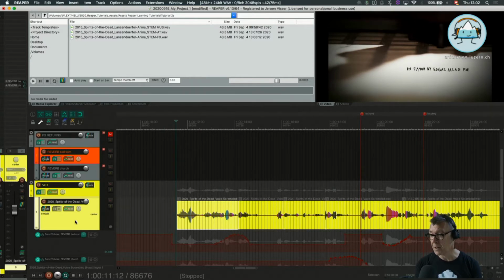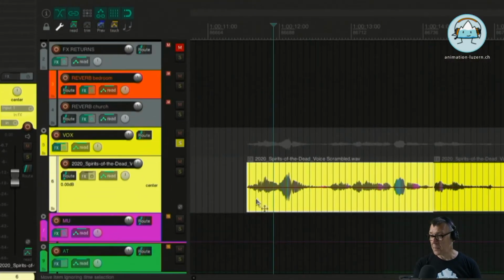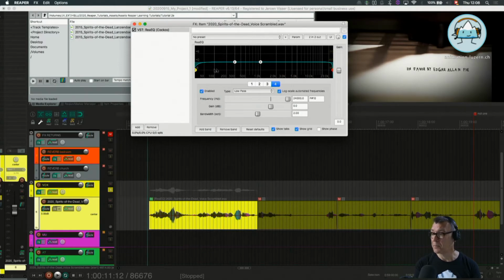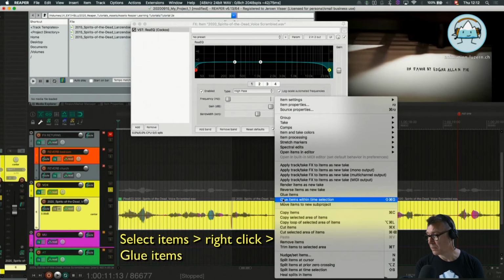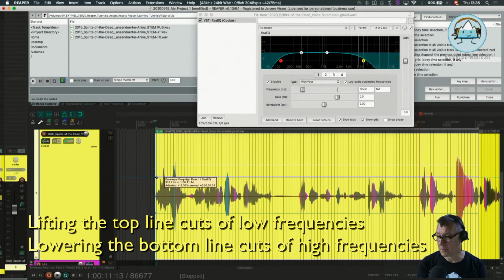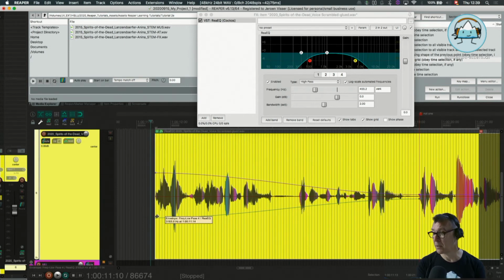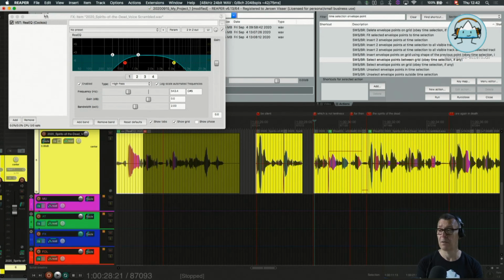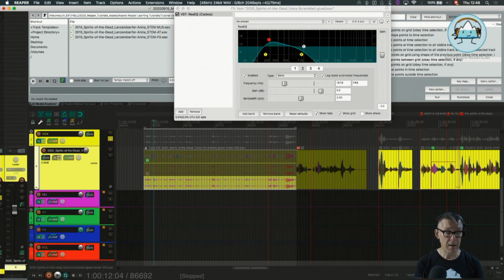Reaper Tutorial 2f) Hello Intensified: Working with FX on Items, Example EQ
2f) Hello Intensified: Working with FX on Items, Example EQ

Resources:
Start with the Session you’ve been working in Tutorial 2e)

Index:
01:52 Now for the most important: What is an EQ, what do you need it for?
03:36 Insert FX on Item, Equalizer as in
05:22 Mute single items
08:52 Glue Items together
10:10 Automate the FX
16:00 Copy Inserted Item FX to other Items
17:01 Render Item FX to new Items
19:13 L to lock an item